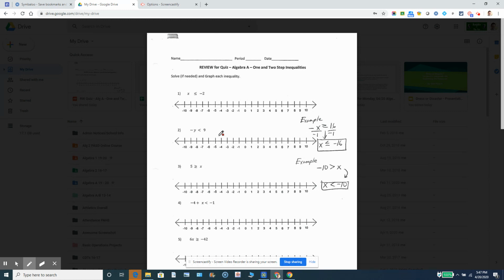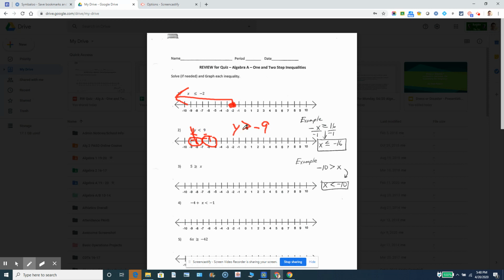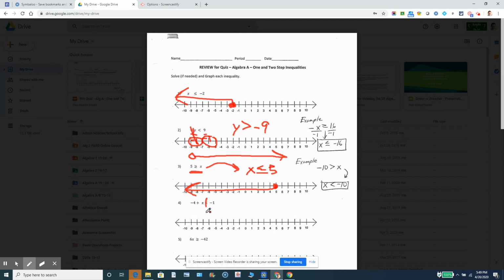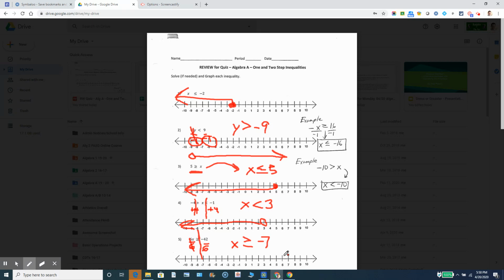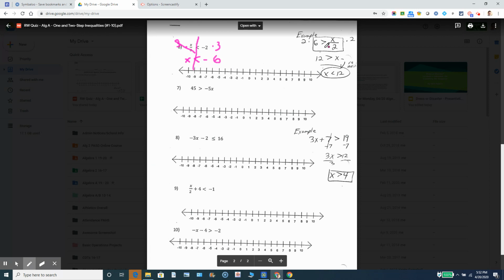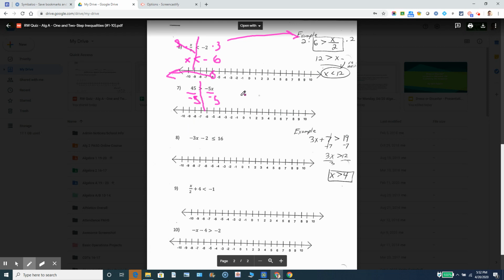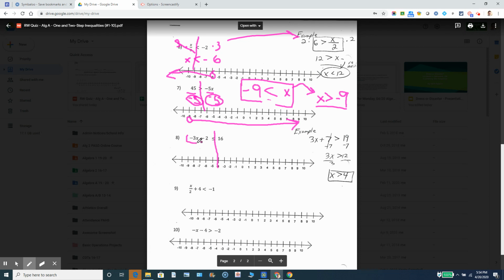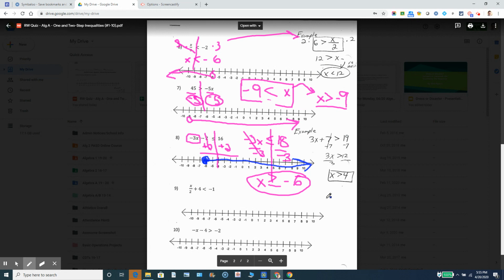Review for Quiz - One-Step Inequalities Worksheet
Going over problems on a Review worksheet on Solving One-Step Inequalities